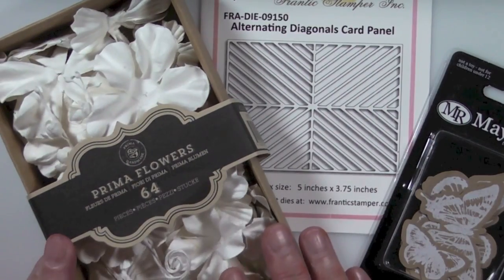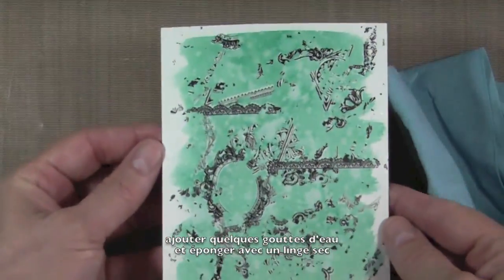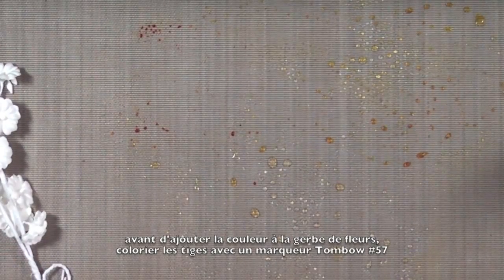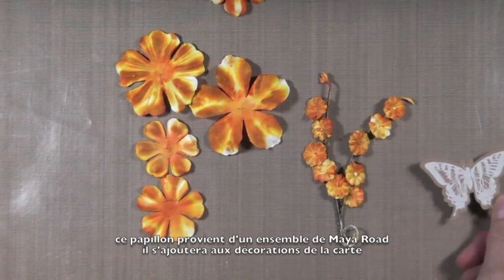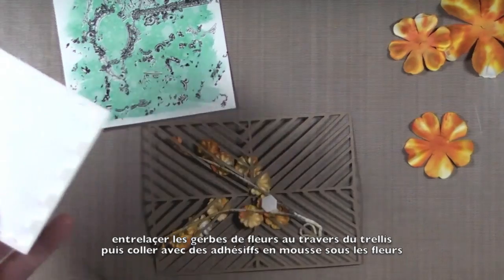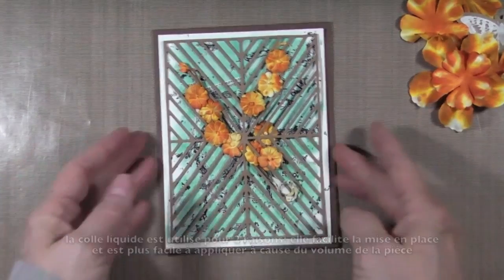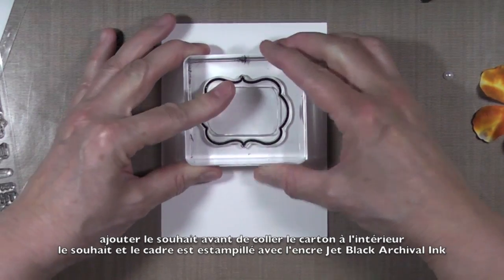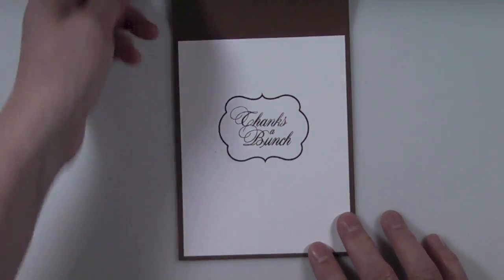carte "thanks a bunch" card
c'est amusant d'altérer des fleurs en papier de Prima - loving how fun it is to colorize these paper flowers by Prima!